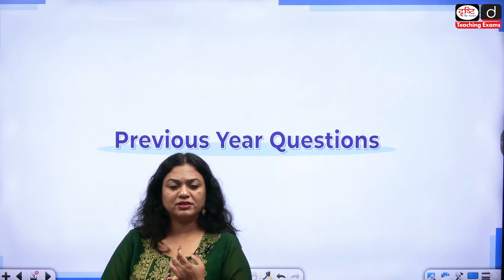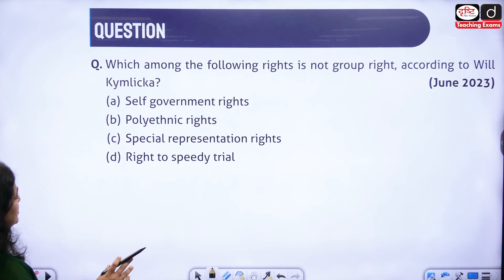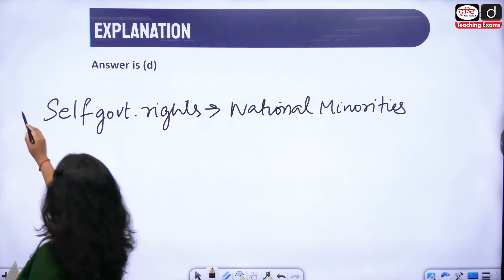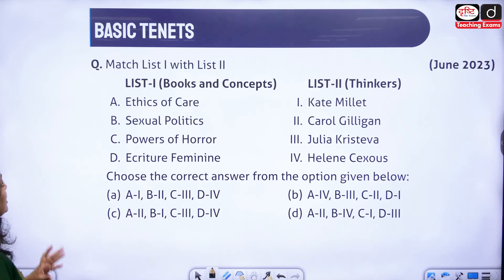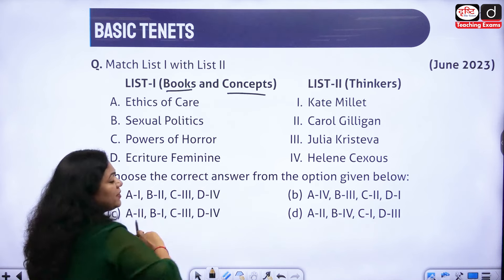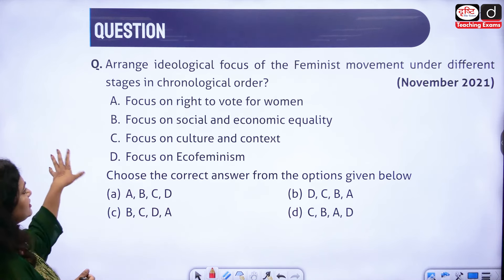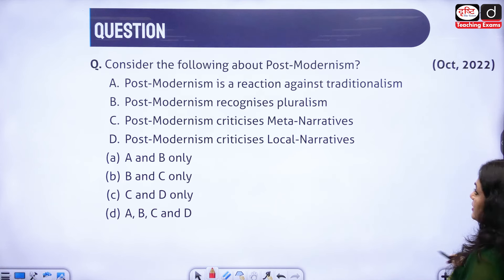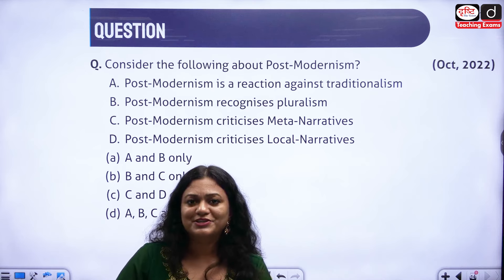PYQs Discussion | Political Theory | Drishti Teaching Exams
Dear Viewers,
In this video, Dr. Ashwati has taken up various previous year questions from the various concepts of unit I (Political Theory). The question has been explained, answers have also been discussed and explanation for each and every answer has been provided.

CTET पेपर-2 : सामजिक अध्ययन (कक्षा 6 से 8) कोर्स क्रय करने हेतु क्लिक कीजिये–

उत्तर प्रदेश B.Ed संयुक्त प्रवेश परीक्षा (अनिवार्य खंड) कोर्स क्रय करने हेतु क्लिक कीजिये–
उत्तर प्रदेश B.Ed संयुक्त प्रवेश परीक्षा (कला वर्ग) कोर्स क्रय करने हेतु क्लिक कीजिये–
उत्तर प्रदेश B.Ed संयुक्त प्रवेश परीक्षा (अनिवार्य खंड + कला वर्ग) कोर्स क्रय करने हेतु क्लिक कीजिये–

उत्तर प्रदेश TGT सामाजिक विज्ञान (इतिहास) कोर्स क्रय करने हेतु क्लिक कीजिये–

उत्तर प्रदेश TGT सामाजिक विज्ञान (भूगोल) कोर्स क्रय करने हेतु क्लिक कीजिये–

उत्तर प्रदेश TGT सामाजिक विज्ञान (नागरिकशास्त्र) कोर्स क्रय करने हेतु क्लिक कीजिये–

उत्तर प्रदेश TGT सामाजिक विज्ञान (अर्थशास्त्र) कोर्स क्रय करने हेतु क्लिक कीजिये–

टीचिंग एग्ज़ाम्स से संबंधित पुस्तकें क्रय करने हेतु क्लिक कीजिये–